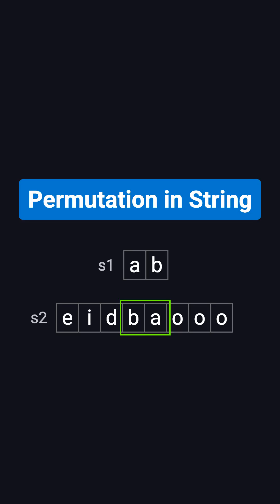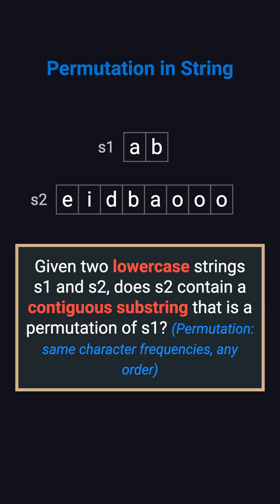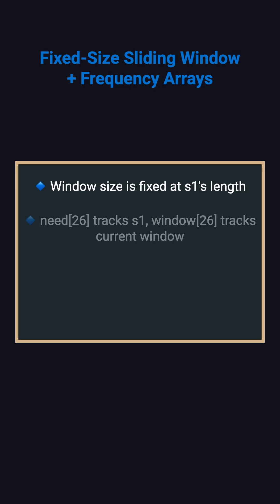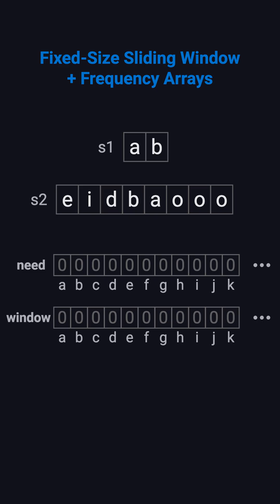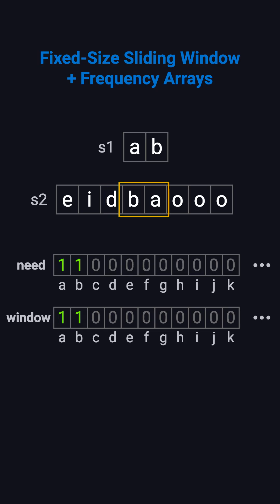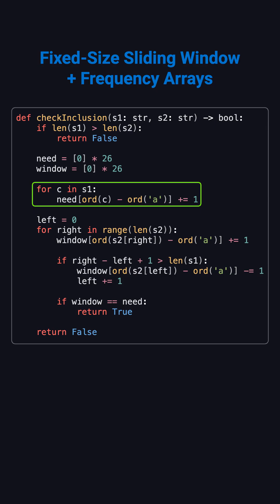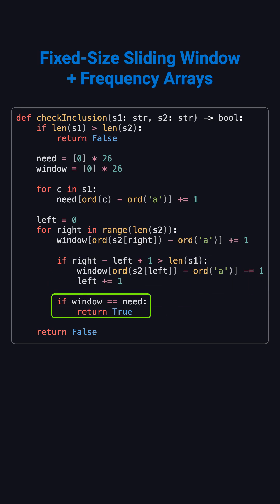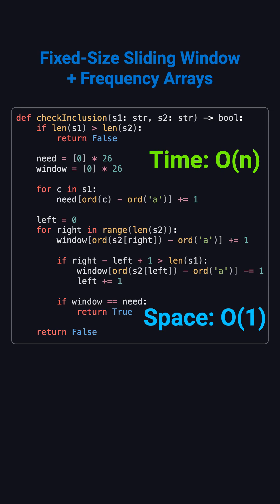Permutation in String | Coding Interview Must-Know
Check if one string contains a permutation of another using a fixed-size sliding window technique. In this video, we break down the Permutation in String problem with a clear example and an intuitive step-by-step explanation. You’ll see how frequency arrays and a constant-length window help us solve it efficiently in O(n) time and O(1) space — a must-know pattern for coding interviews.